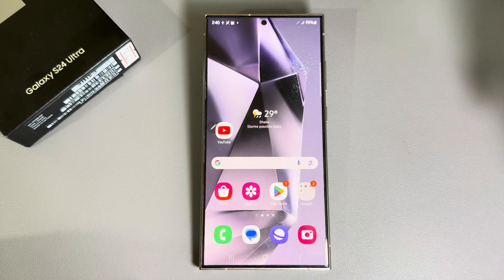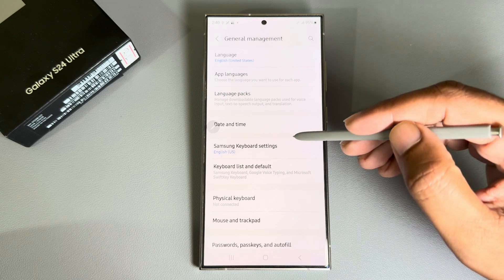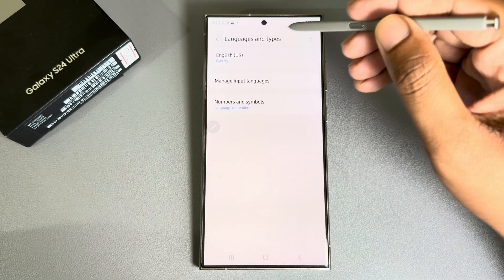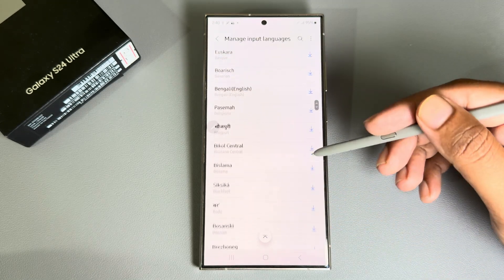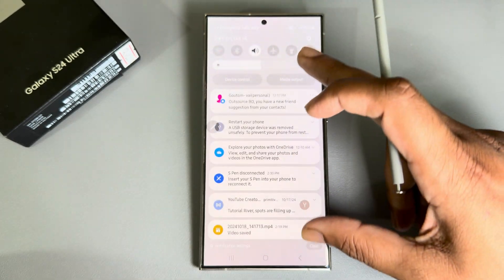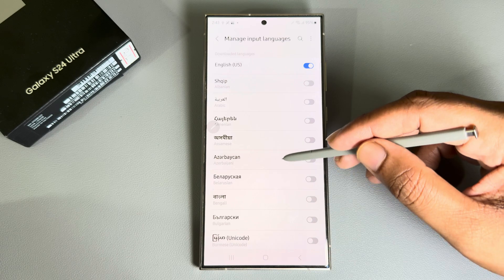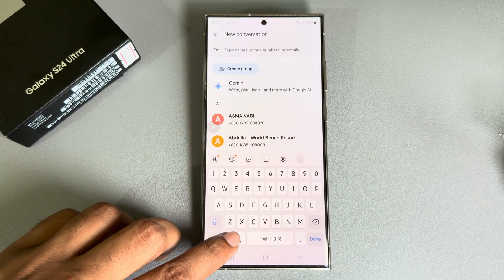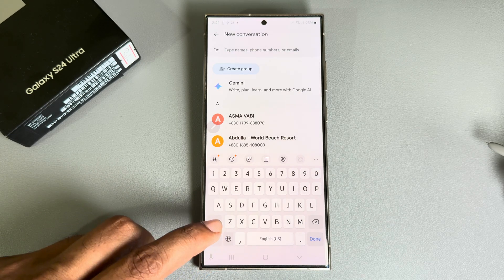Samsung Galaxy S24 /S24+ /S24 Ultra: How to add language on samsung keyboard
Want to type in a different language from your Samsung Keyboard? Learn how to add, change, or remove language in Samsung Keyboard.